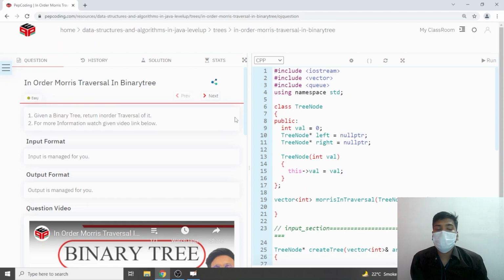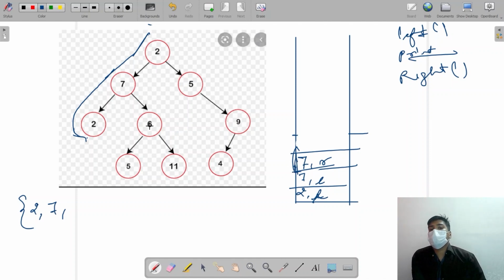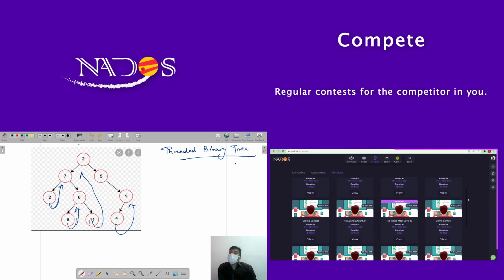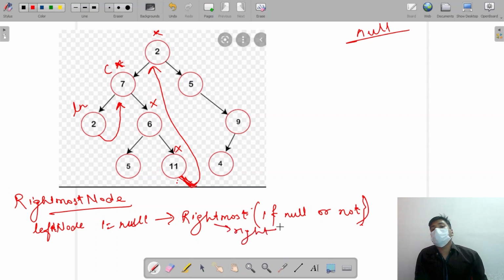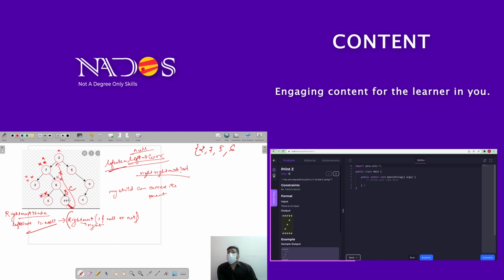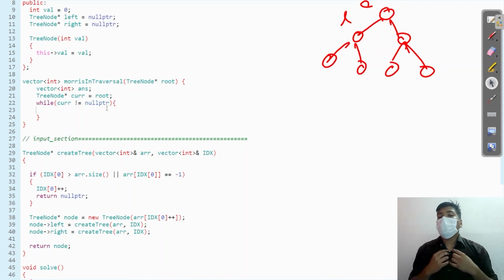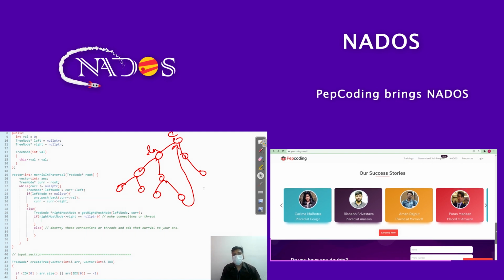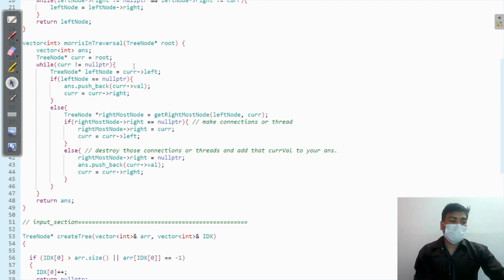In Order Morris Traversal In Binarytree | Module : Trees | In English | CPP | Video_1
Question Name:
In Order Morris Traversal In Binarytree

Question Statement:
1. Given a Binary Tree, return inorder Traversal of it.

Topic: Morris Traversal trees binary Tree

Used

TimeComplexity: O(N)

SpaceComplexity: O(1)